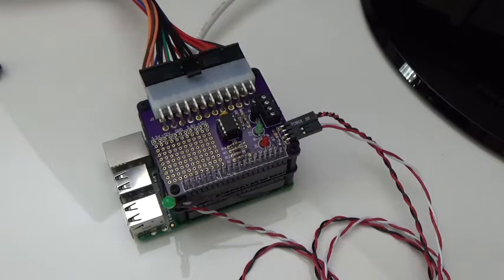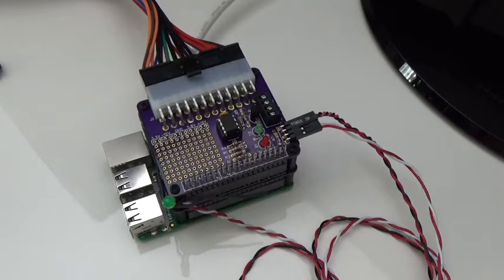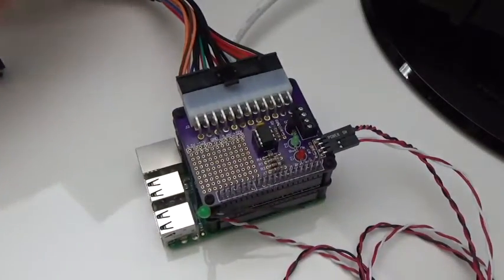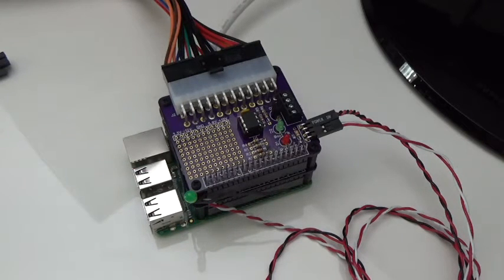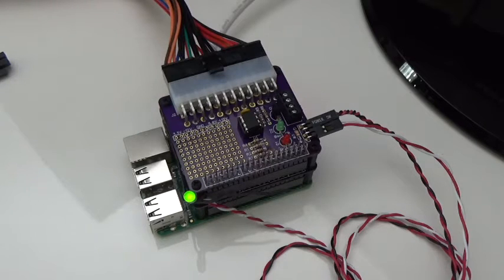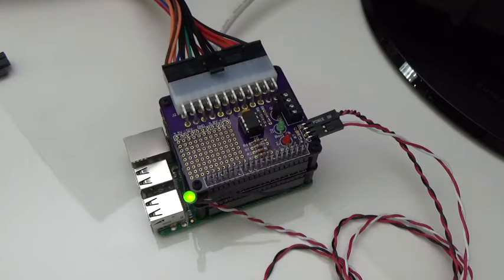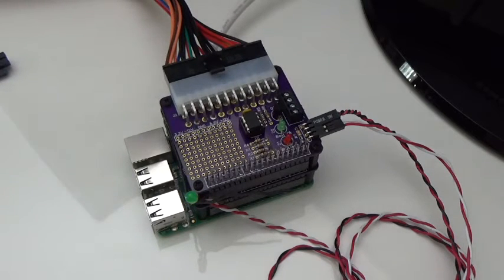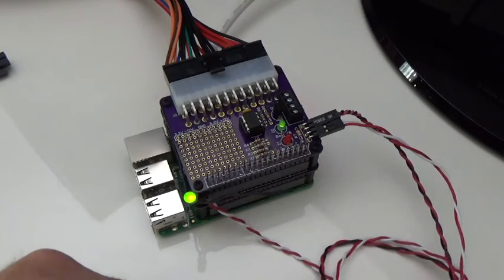Introduction to PiRyte Mini ATX PSU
The PiRyte Mini ATX PSU allows you to power your Raspberry Pi and project boards using an inexpensive desktop power supply.  Additionally, it enforces a controlled shutdown so that the Pi's operating system can properly close down without corrupting disk files.

Specifications:
Uses inexpensive off the shelf ATX desktop supply. Works with both 20 pin and 24 pin connectors.
Enables operating system to perform controlled shutdown and reboots to minimize disk file corruption.
Back powers the Raspberry Pi with dedicated 5 VDC line.
Screw terminals break out +12 VDC and +5 VDC for user projects.
Provides a prototyping area with access to +12 VDC, -12 VDC, +5 VDC, +3.3 VDC, and Ground
Conforms to the Raspberry Pi Foundation's HAT footprint.
40 Pin GPIO stacking header allows use of other HAT conforming boards.
Comes as a DYI kit to keep costs low.